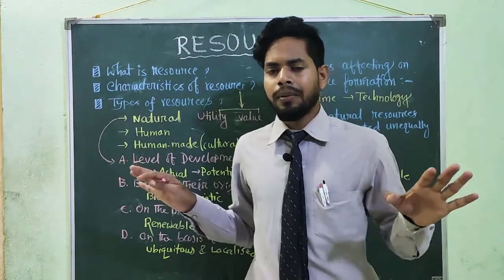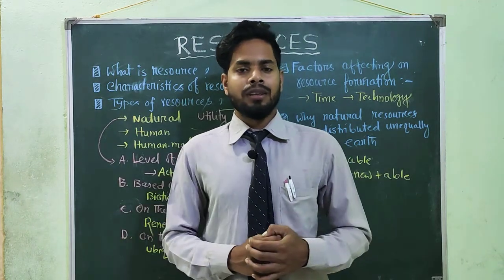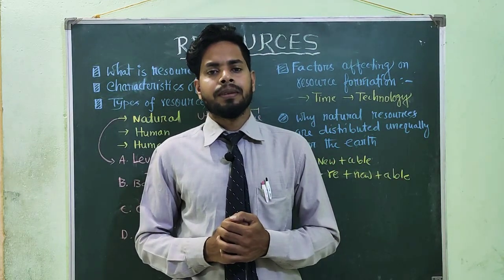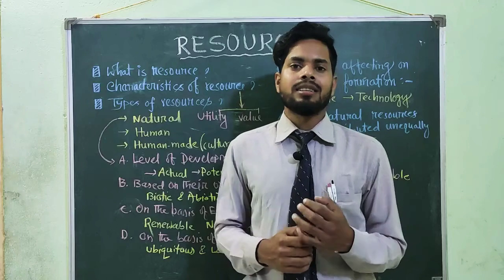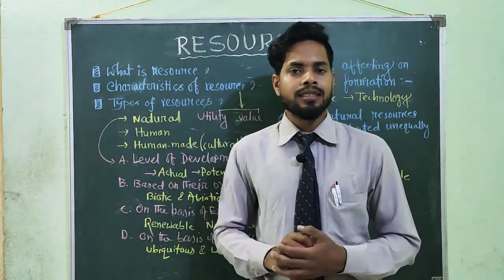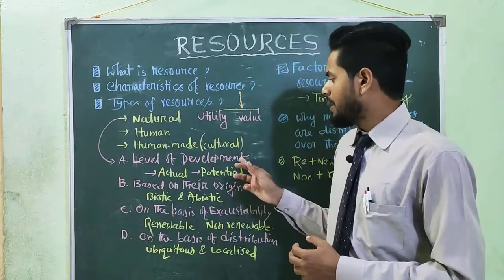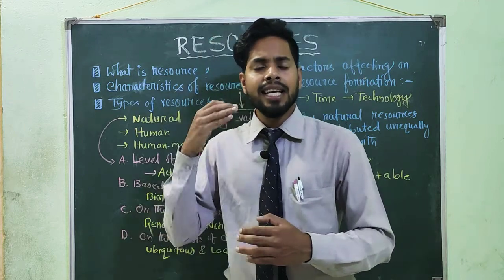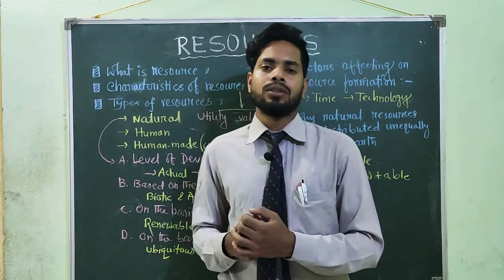Resources part-1 | class 8 | Geography | Social science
CBSE, Geography class 8 , Social science